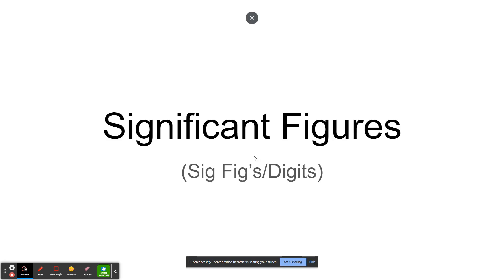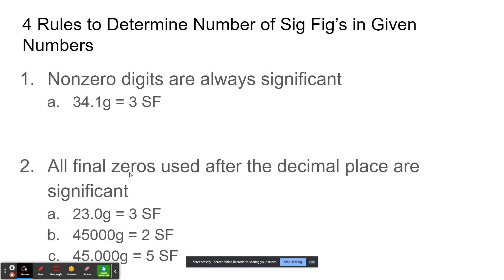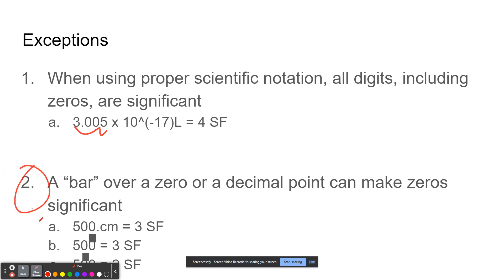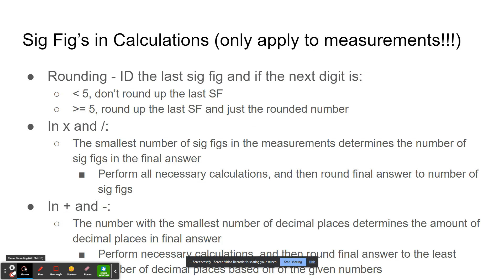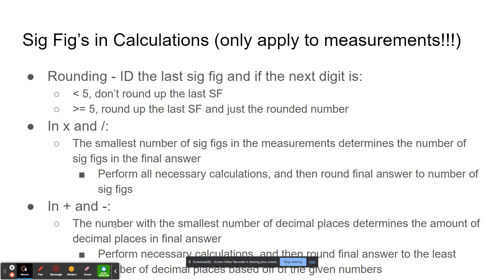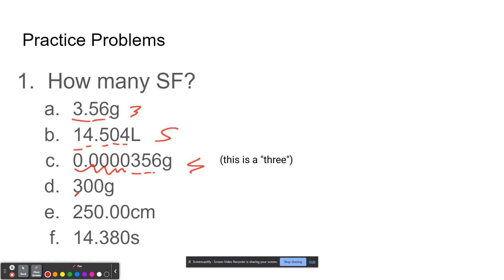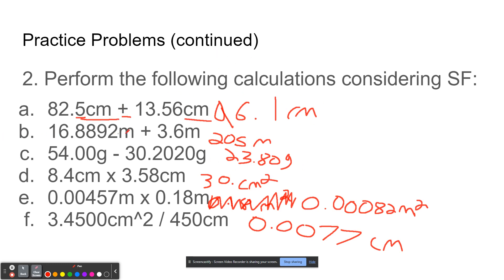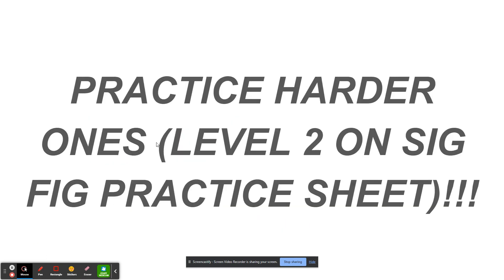Significant Figures Video-Guy D